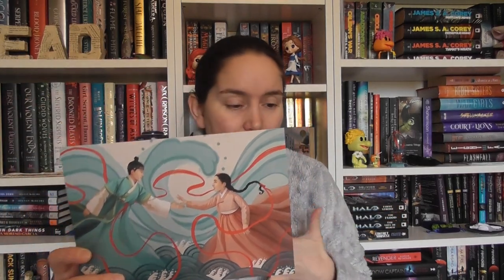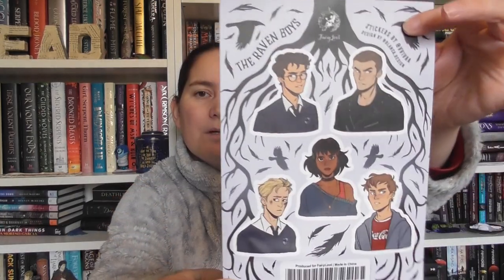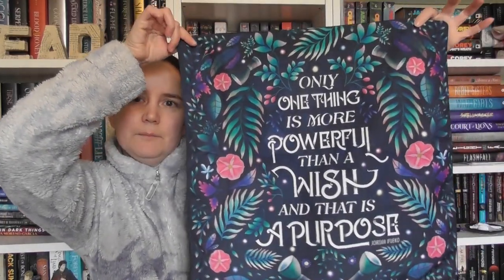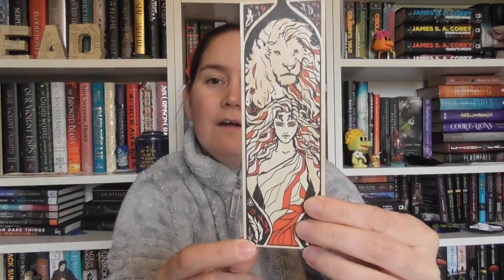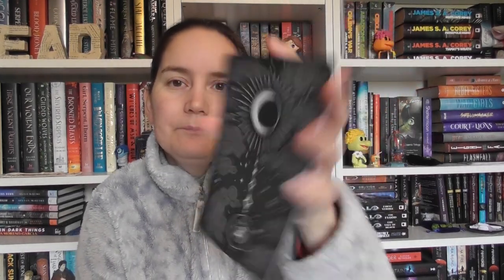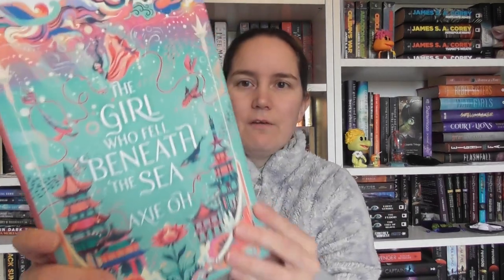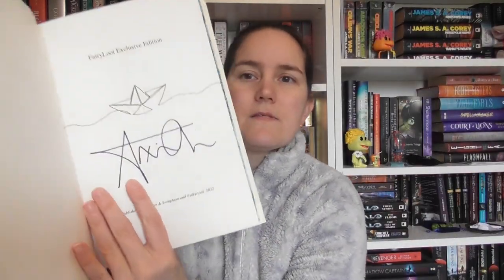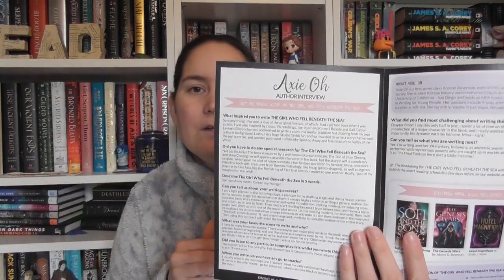March Fairyloot Unboxing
Hello!

Fairyloot unboxing time. March's box, Threads of Fate.